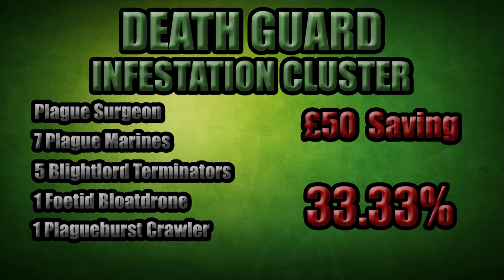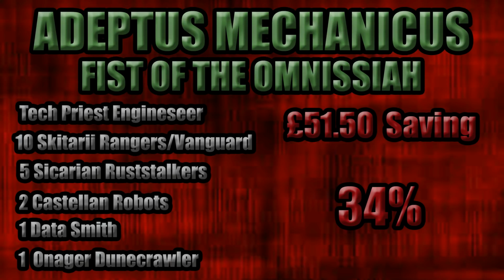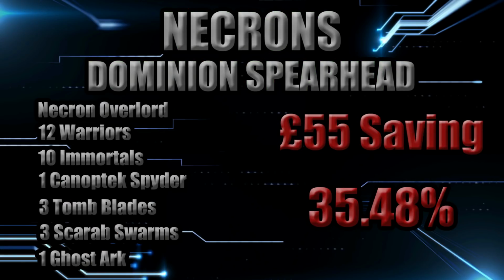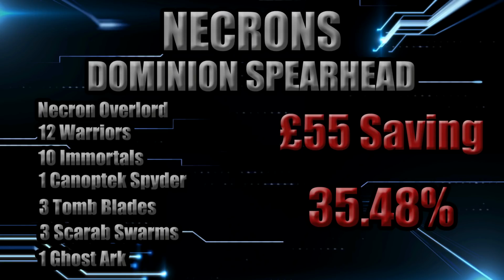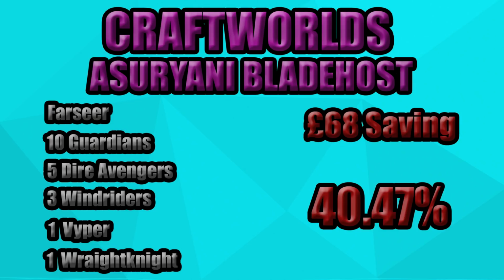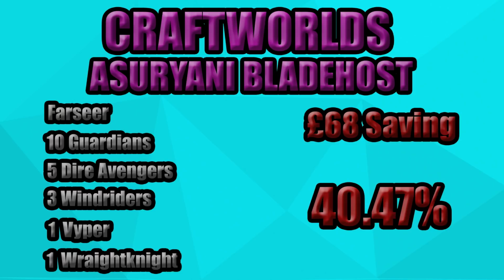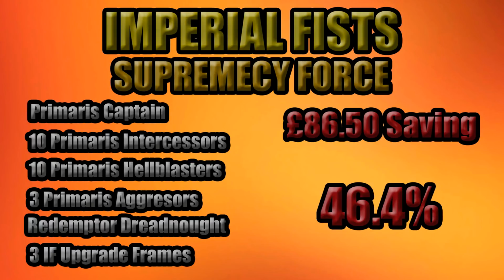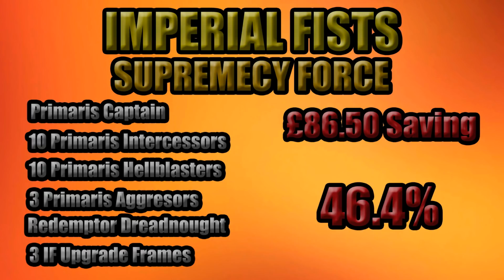Warhammer 40k: BATTLEFORCES VALUE BREAKDOWN!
This year we have on offer from Games Workshop a selection of 6 Warhammer 40k Battleforces for various factions.
These are all RRP £100, but are they all of equal value to the consumer? Lets take a look inside each offer and crunch some numbers!

warhammer 40k
warhammer 40000